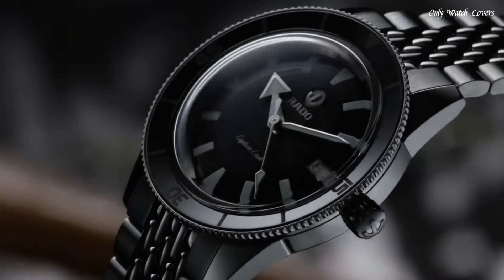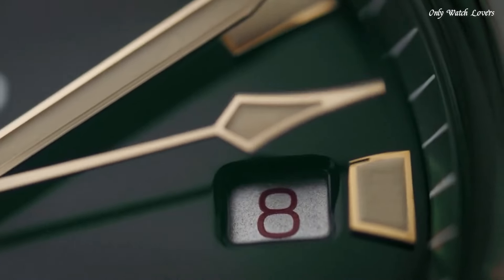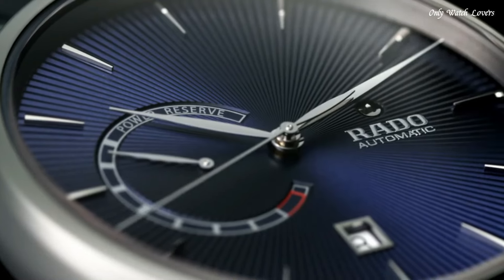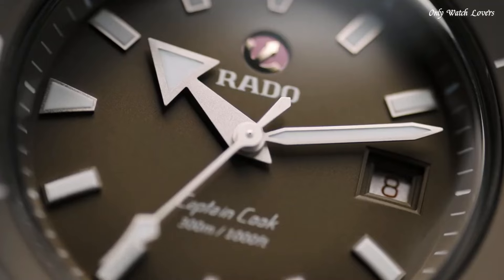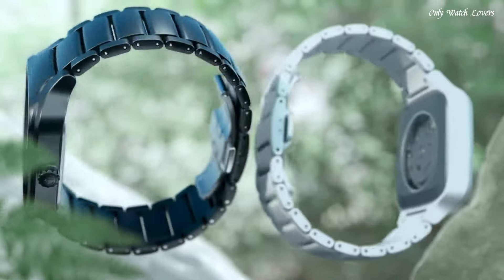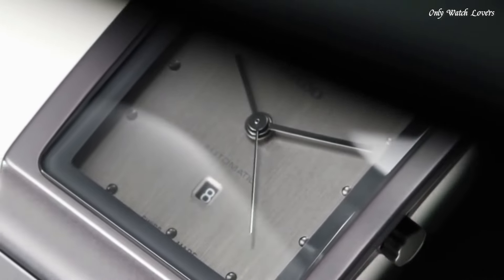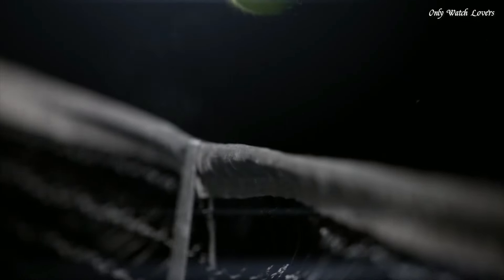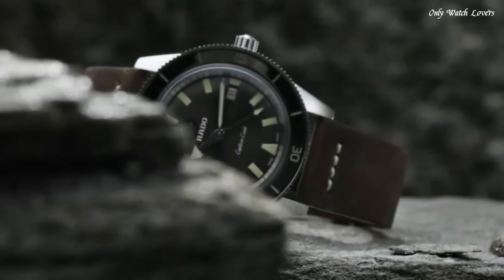Top Best Rado Watches 2024: Which One Is Best?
09.Rado HyperChrome Automatic Chronograph Watch

★Amazon US
08.Rado Captain Cook Automatic Bronze R32504317

★Amazon US
07.Rado DiaMaster XL Automatic Blue Dial Men's Watch

★Amazon US
06.Rado Captain Cook High-Tech Ceramic Diver watch

★Amazon US
05.Rado True Square Automatic Black Dial Men's Watch

★Amazon US
04.Rado Hyperchrome Skeleton Automatic Chronograph Limited Edition

★Amazon US
03.Rado Ceramica Quartz Black Dial Men's Watch

★Amazon US
02.Rado HyperChrome Chronograph Blue Dial Men's Watch

★Amazon US
01.Rado Captain Cook Automatic Black Dial Men's Watch

only Watch Lovers is a participant in the Amazon Services LLC Associates Program, an affiliate advertising program designed to provide a means for sites to earn advertising fees by advertising and linking to Amazon.com. As an Amazon Associate, I earn from qualifying purchases.